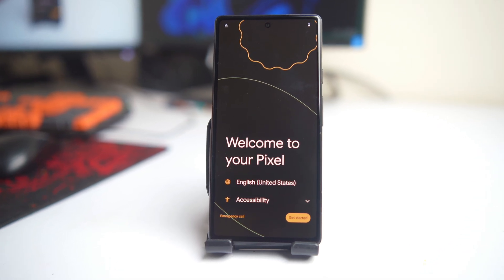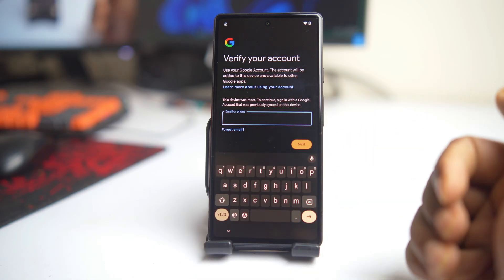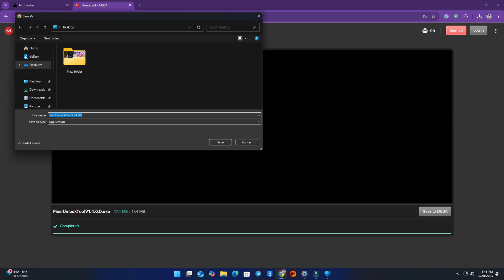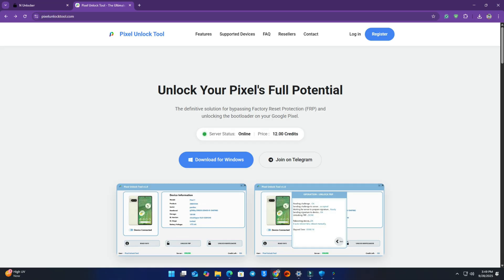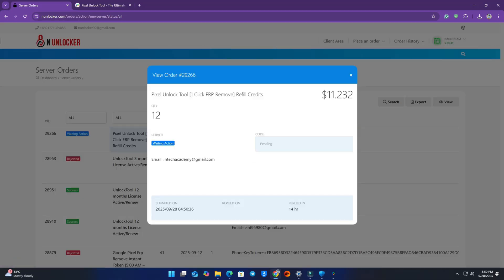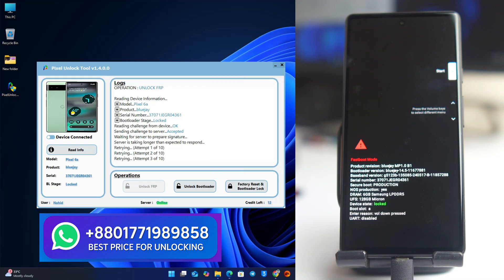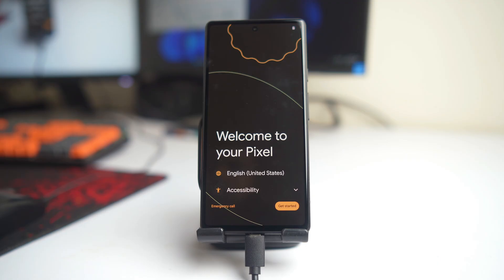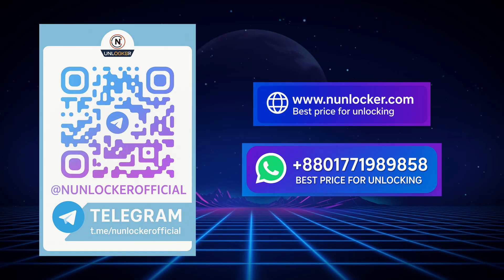STOP Using Outdated FRP Bypass Methods for Google Pixel Android 16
Google Pixel FRP Bypass Android 16 in 2025 | Pixel Android 16 FRP Bypass 2025 | All Google Pixel Google Account Verification Bypass Android 16 Without PC, Without Pin Lock Sim. PassFab Android Unlock All-in-One Google FRP Bypass Tool. Remove Google account from Android 14/15.

Google Pixel 6 Android 16 FRP Bypass

Google Pixel 9 Pro XL Android 16 FRP Bypass
Google Pixel 9a Android 16 FRP Bypass
Google Pixel 10 Android 16 FRP Bypass
Google Pixel 10 Pro Android 16 FRP Bypass
Google Pixel 10 Pro XL Android 16 FRP Bypass